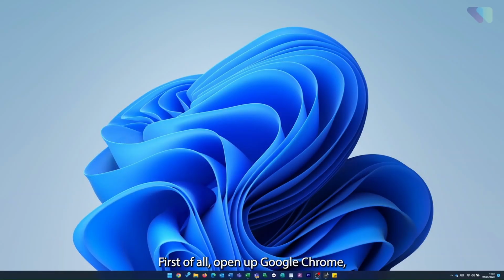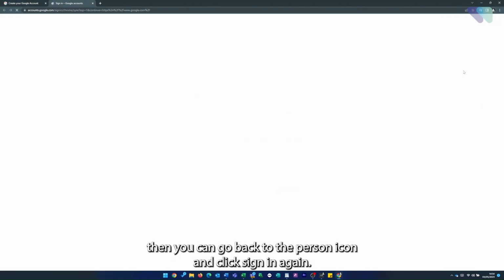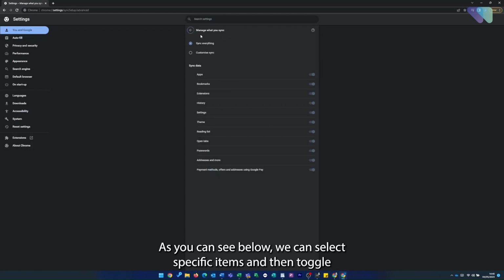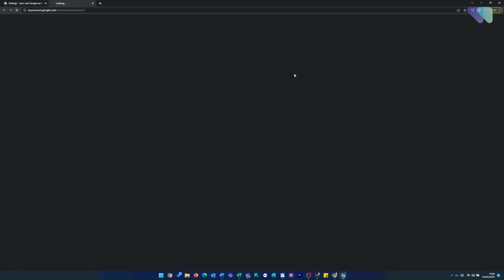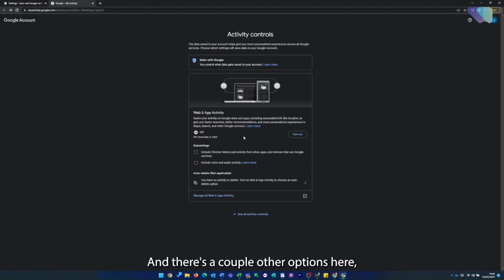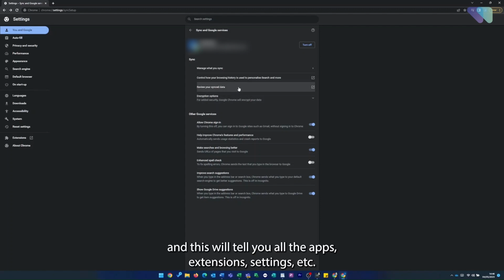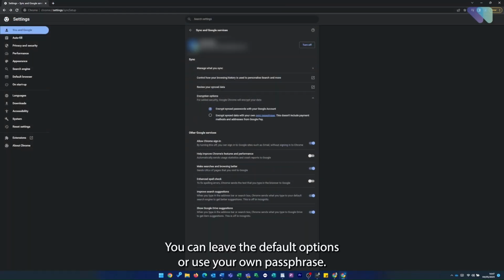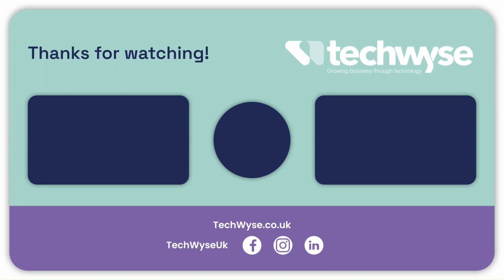How to make a Cloud account in Google Chrome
Welcome to another How-To video!

In this quick guide, we’ll show you how to create a cloud account in Google Chrome. Whether you're setting up Chrome for the first time or need an extra account for work or personal use, this step-by-step walkthrough will help you get everything up and running smoothly.

Our How-To videos are designed to help users solve common technical tasks that we regularly support our clients with.

👉 Check our website for more information about TechWyse and how we support our clients

In case of doubt always seek professional advice for your specific case.